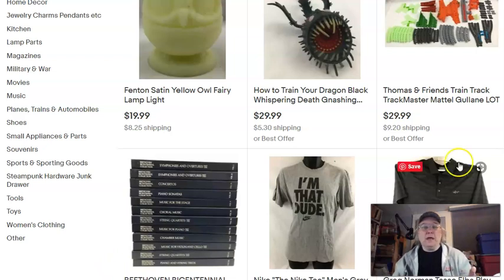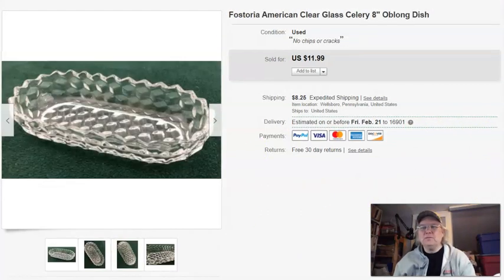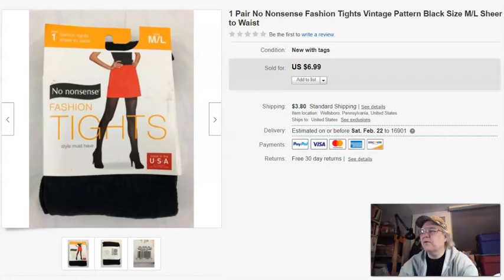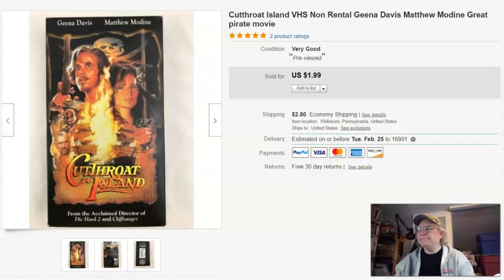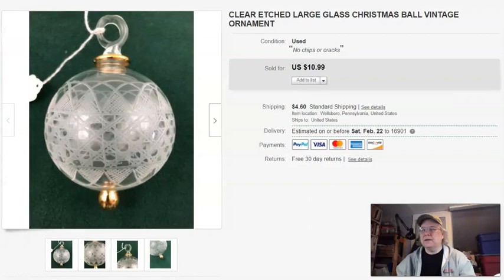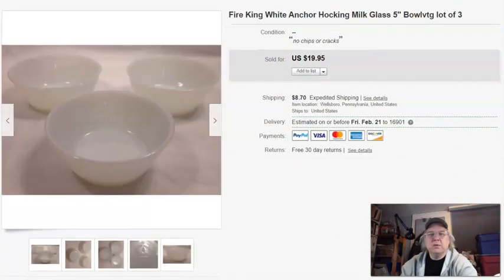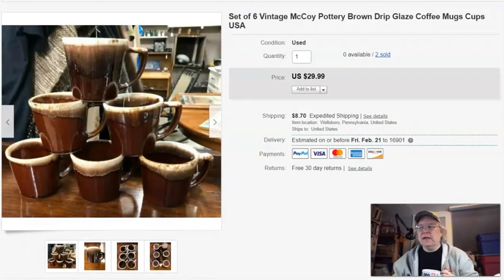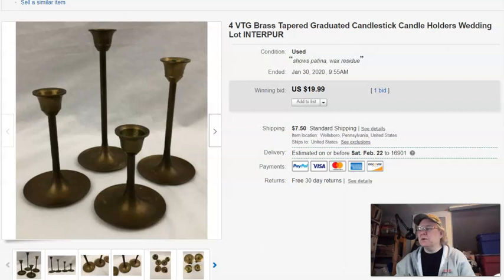What Sold on eBay This Week January 22-31, 2020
At one time I has an eBay store called Old Paths Books and Collectables that at its height had over a thousand offerings in inventory. Then came the Great Recession and the market all changed and so I've had to change with it.
Favorite boxes & shipping supplies
these are 6x4x4. I like this seller.
6.25" x 8.5" poly bags
10" x 12.5" poly bags

Favorite Tools
Woodland Scenics Foam Cutter from Amazon
ZP 450 Zebra Thermal Printer. This is the one I'd go with because it has the set-up disk and tech support which would have saved me hours and tons of frustration. Plus they include 4 rolls of labels. When I bought mine I got a box of labels (24 rolls) which ended up working out to .07 cents a label. So doing the math on this listing actually makes it cheaper than the lower priced ones.